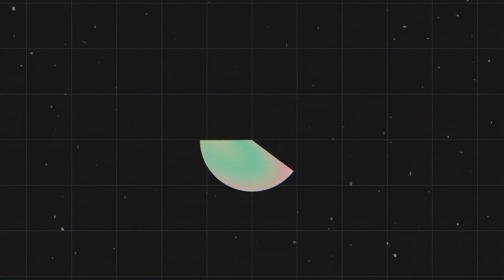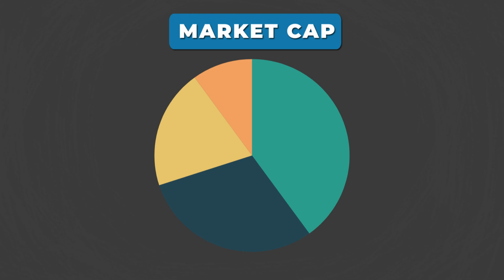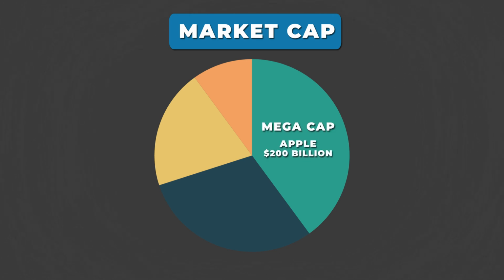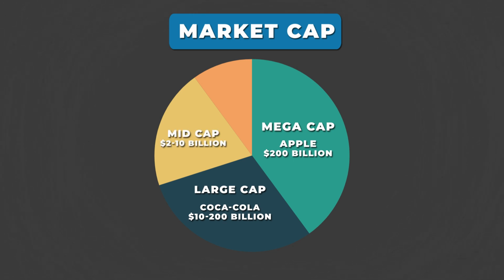How Market Cap REALLY Works (explained simply)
The finance industry loves giving complicated names to very simple concepts. One of those concepts is market capitalization, or market cap. In this video, Andy Tanner of the Cashflow Academy explains what is market cap in the stock market for beginners and how to use this information to make better investment decisions.

⏰ TIMESTAMPS

00:00 Intro
00:39 What Is Market Cap?
01:44 Small Cap, Mid Cap, Large Cap, Mega Cap
02:27 Investing Based On Market Cap